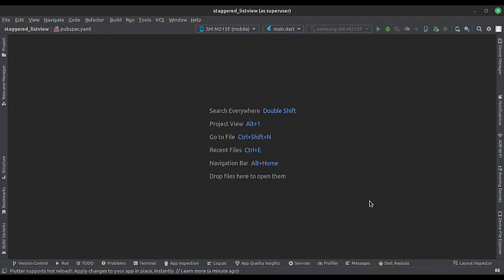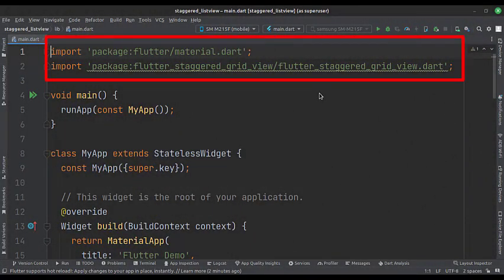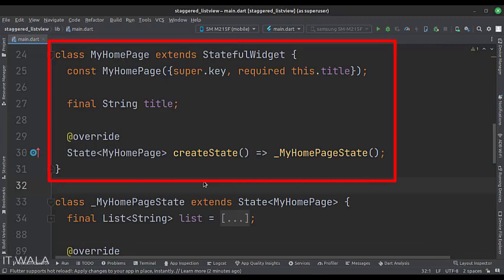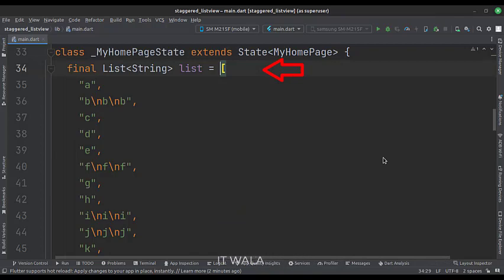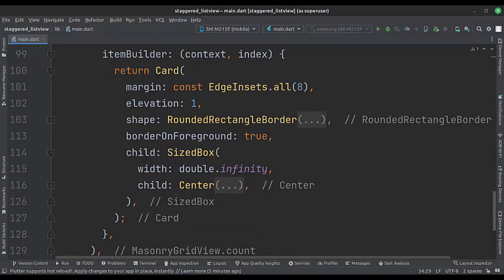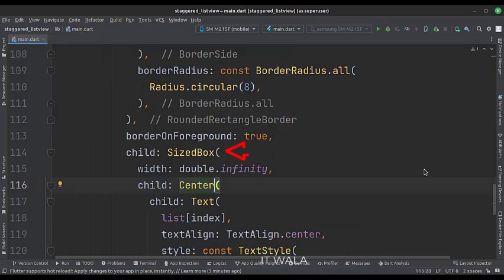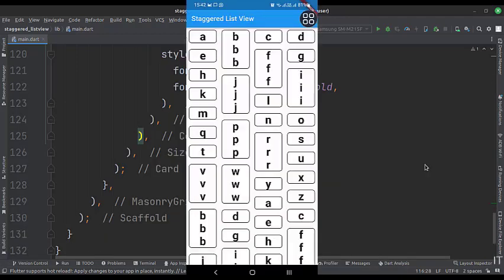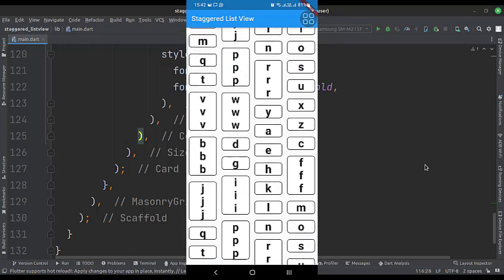🩸 FLUTTER ANDROID ~ 🩸 STAGGERED LIST VIEW ~ 🩸 TUTORIAL